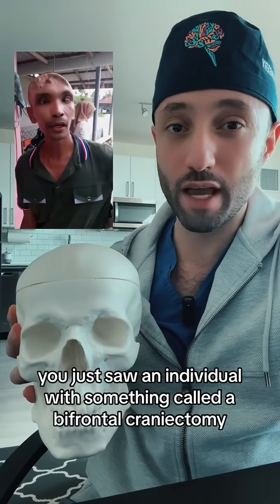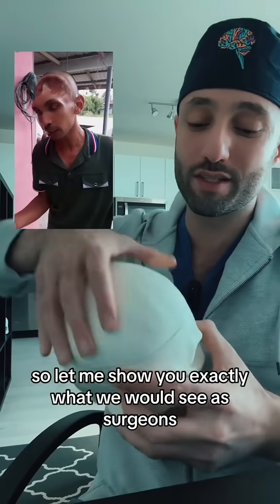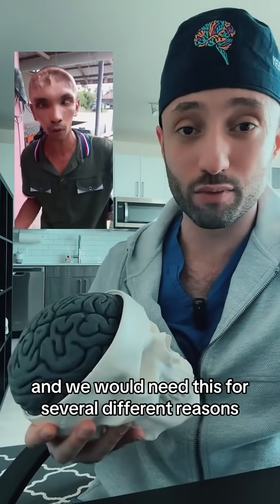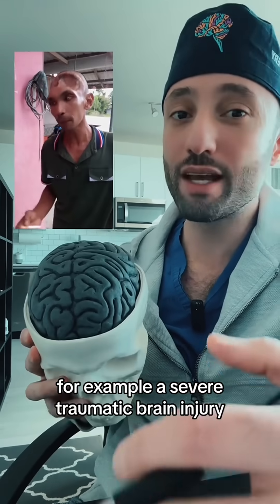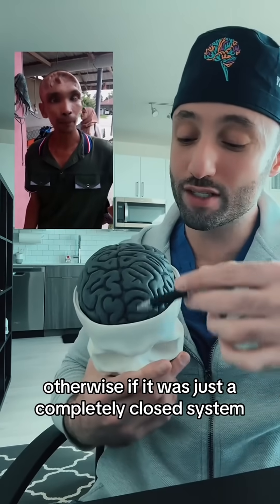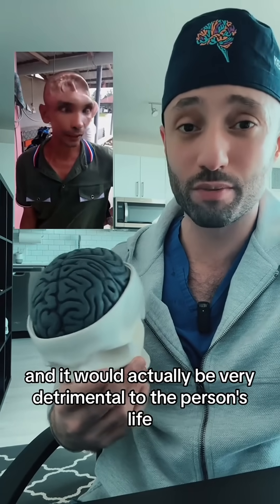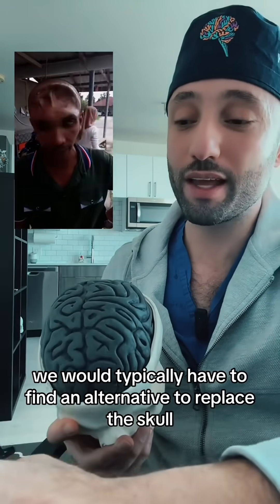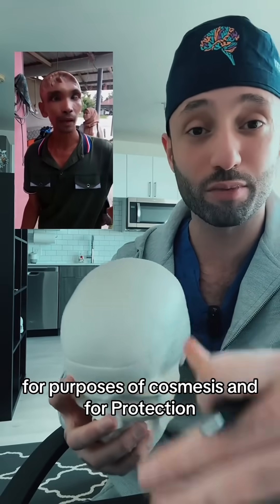This is a bifrontal craniectomy.